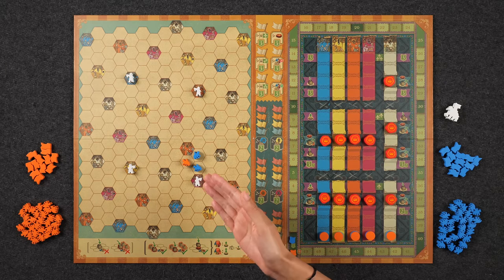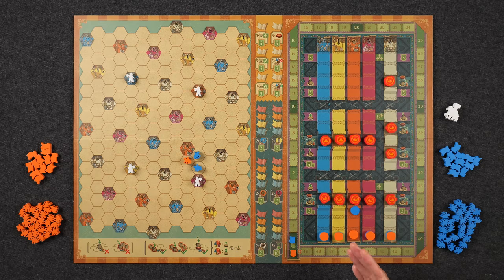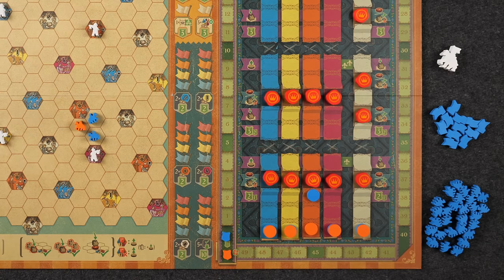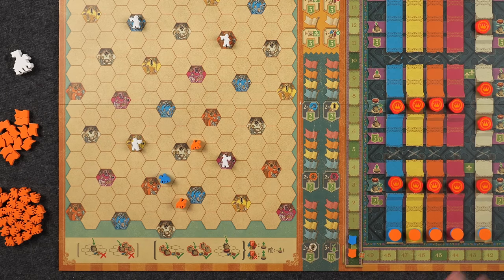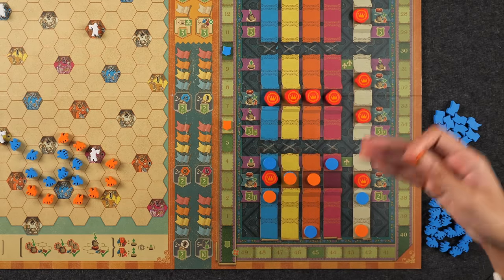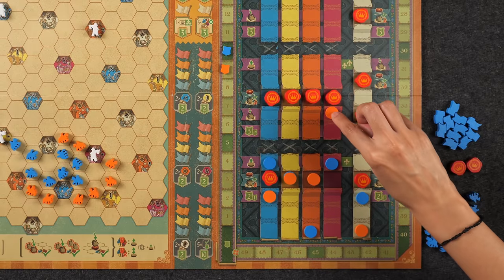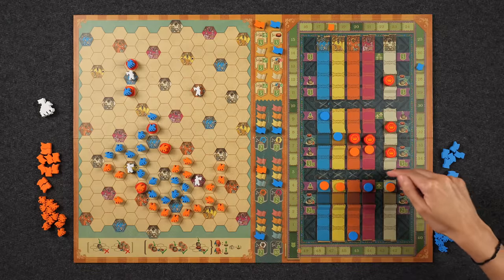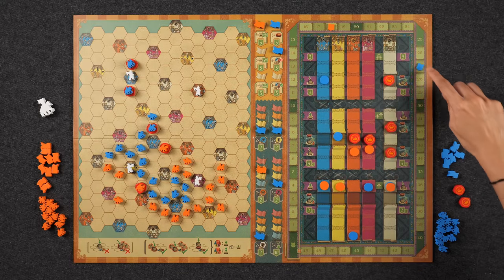Cascadero - Kickstarter Playthrough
This is “Cascadero", a board game designed by Reiner Knizia & published by Bitewing Games in 2023.  This video includes a rules overview.

JUMP:
00:00 - Start/Rules Overview
07:33 - Playthrough Start